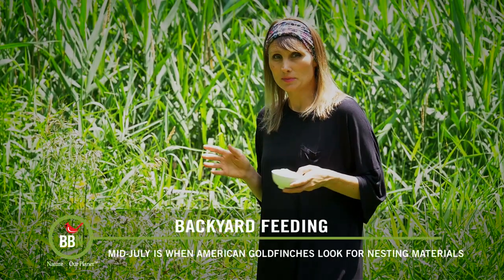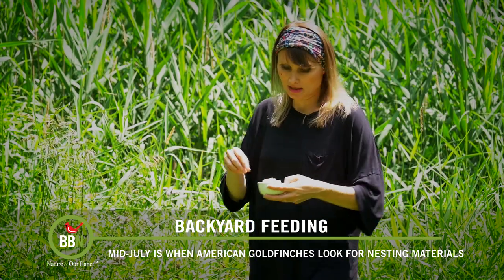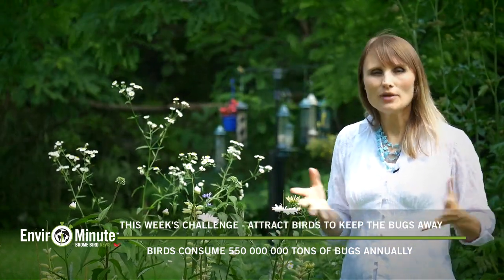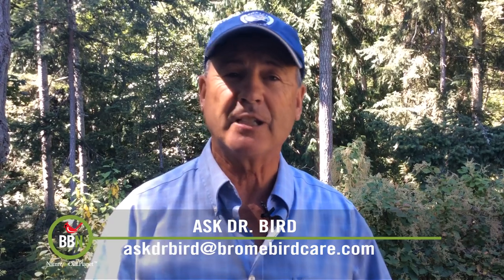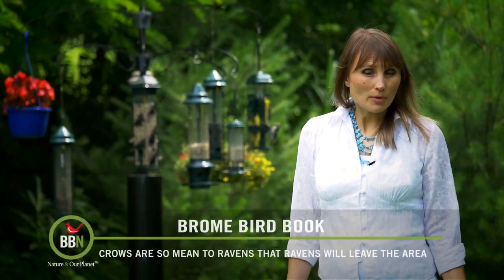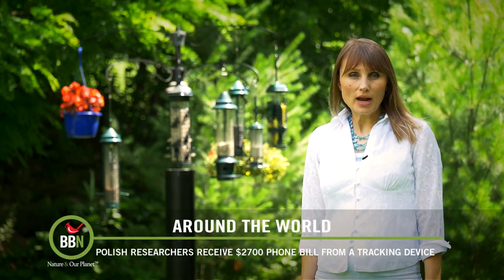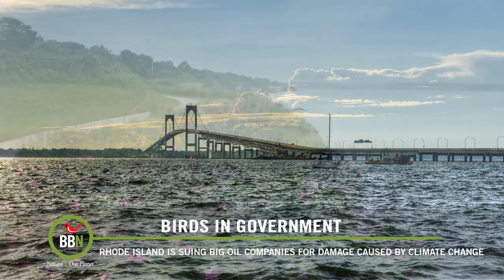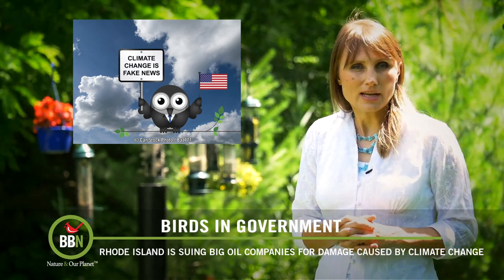BBN 2 57 Goldfinch Nesting, Birds Eat Bugs, Birds and Heatwaves